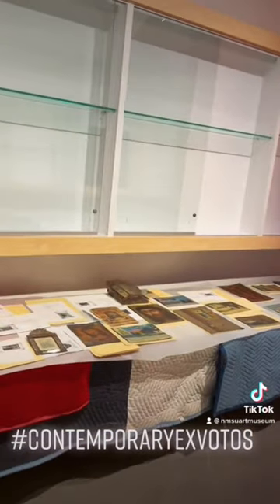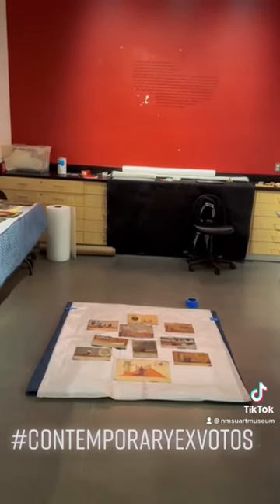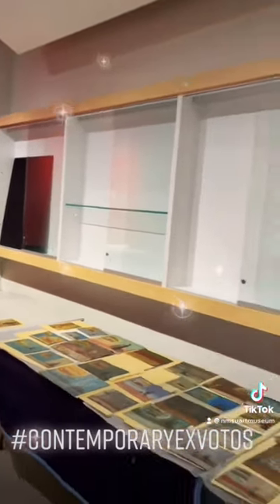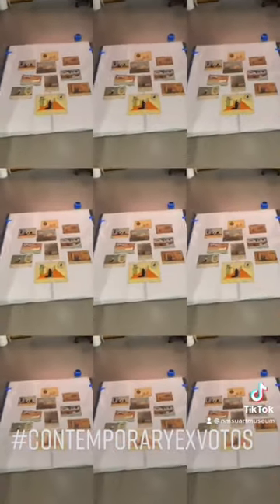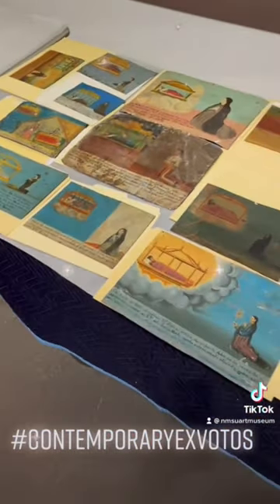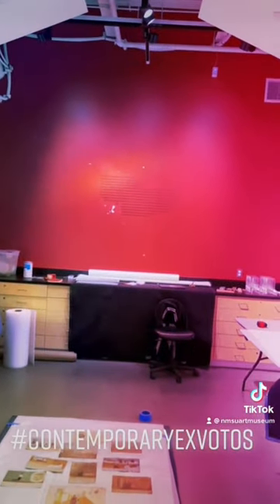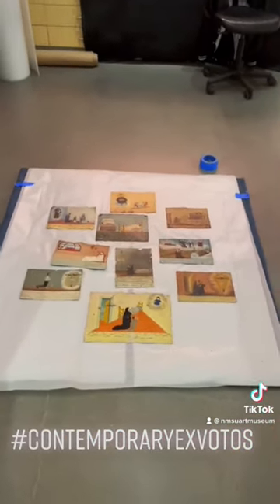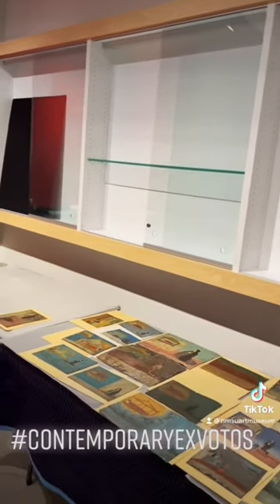Preparing the gallery installation of the historic exvotos.